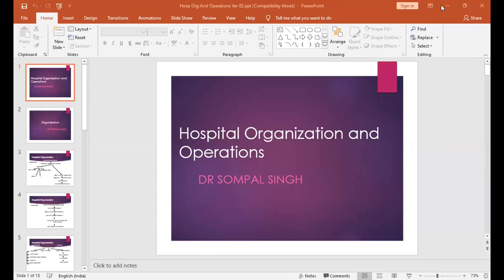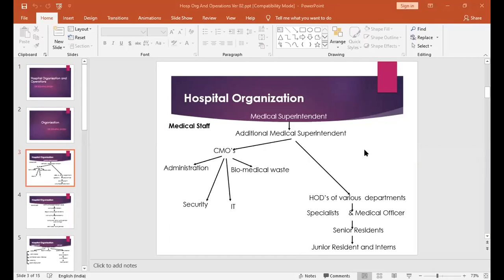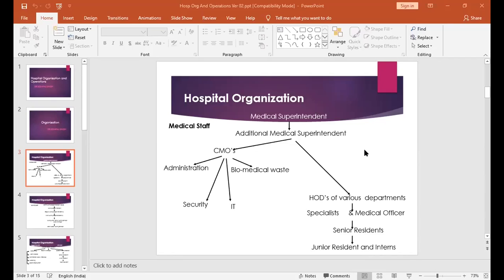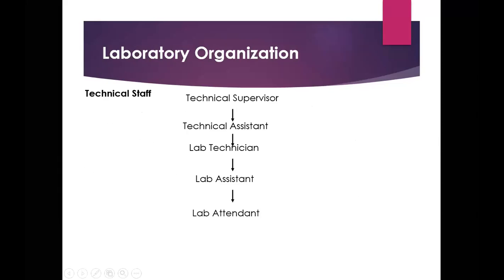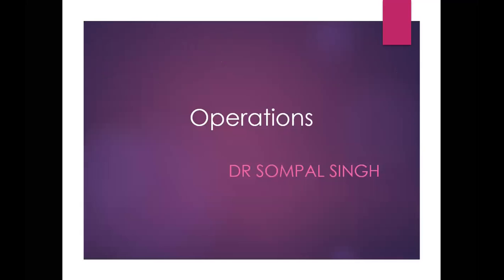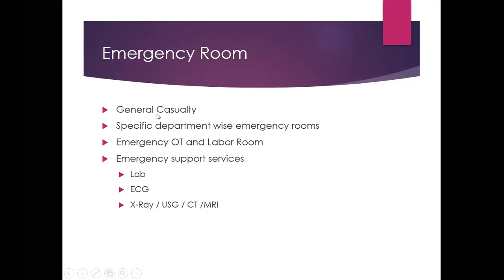Hospital Organization and Operations | Hospital Management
This lecture on Hospital Organization and Operations, is meant for undergraduate paramedical students. It describe Hospital Organization and Hospital Operations to give an overview of hospital functioning